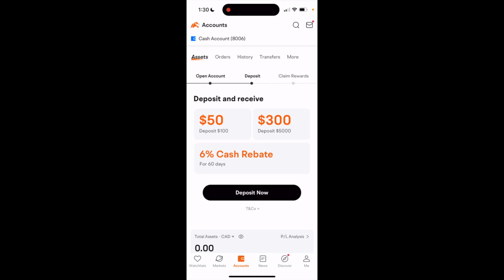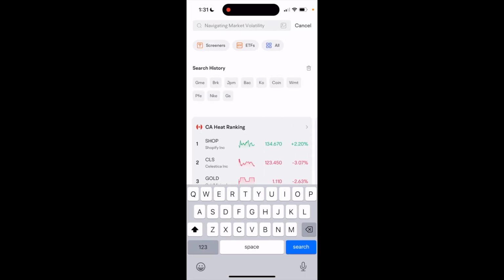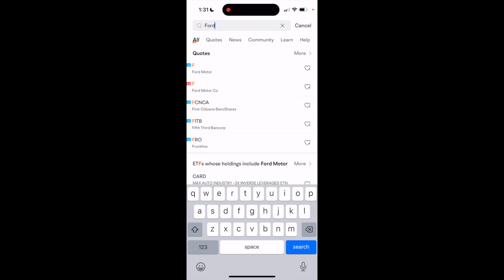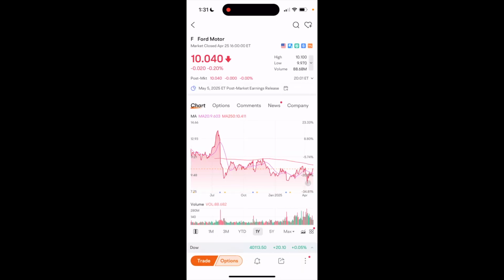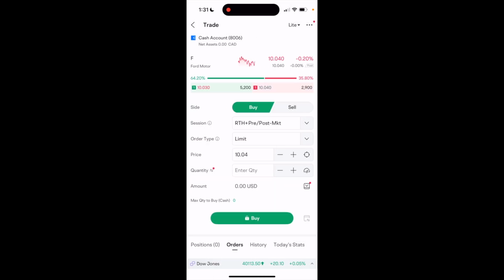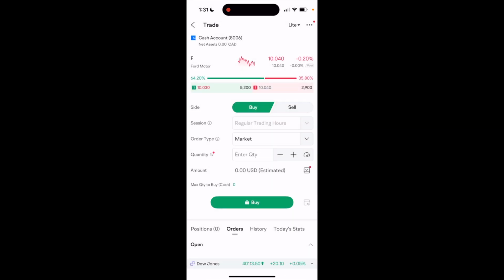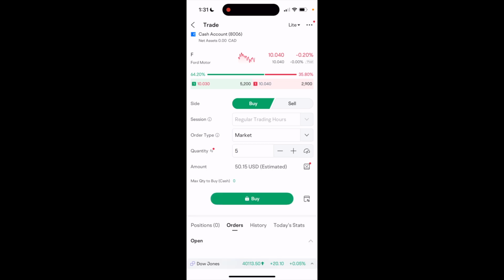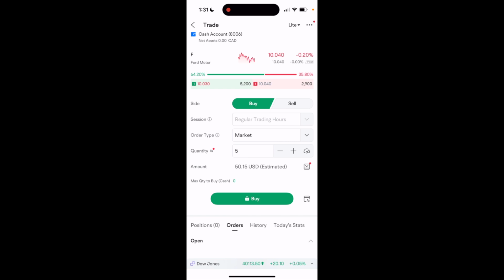How To Buy Ford Motor Stock (F) On Moomoo | Step By Step Guide - Moomoo Tutorial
Want to invest in Ford Motor Company? This step-by-step guide teaches you how to buy Ford Motor stock (F) on the Moomoo trading platform. Learn how to search for Ford (F), analyze its market data, and complete your purchase with ease. Whether you're a beginner or experienced investor, this simple tutorial walks you through buying Ford stock on Moomoo efficiently.

How to buy Ford Motor stock on Moomoo, Step-by-step Ford stock tutorial Moomoo, Moomoo investing guide for Ford Motor, Buy F shares using Moomoo, How to trade Ford Motor stock on Moomoo